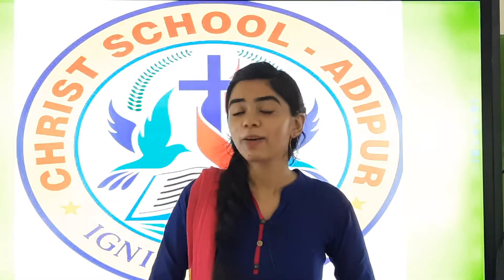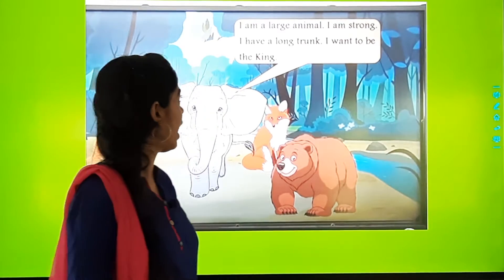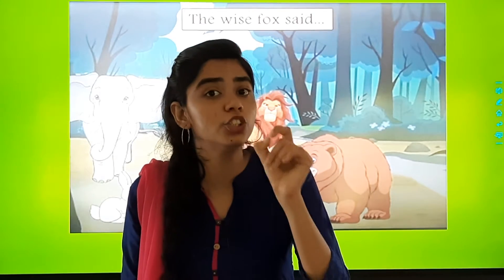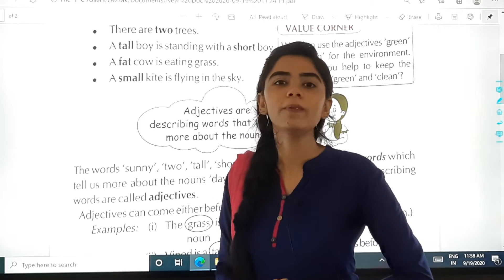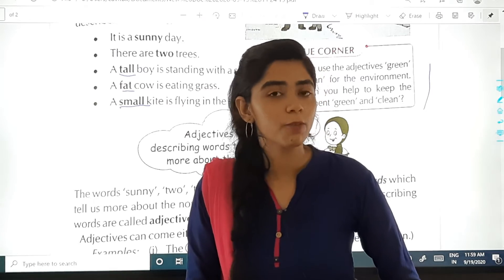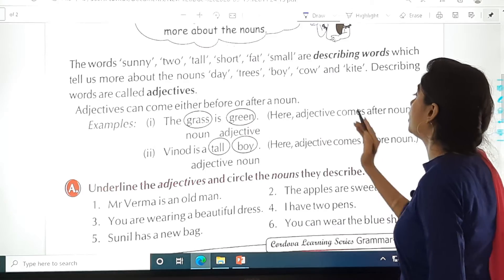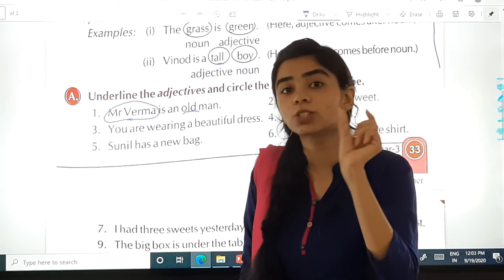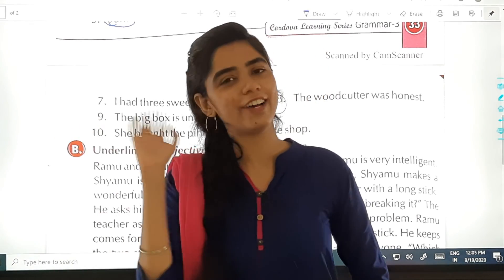STD : 3 // English Grammar // Chapter : 11 (Part 1)